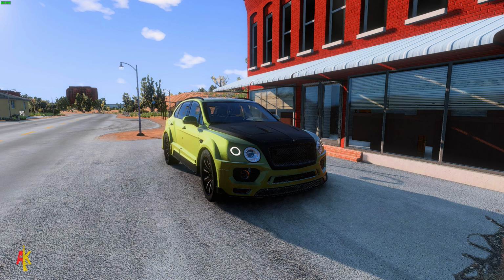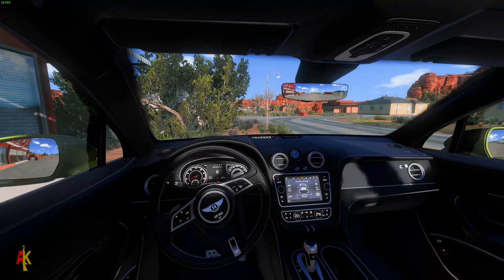Crash Testing The Bentley Bentayga In BeamNG Drive 🤩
👍Leave a comment on what to do in next video

About the game:

BeamNG.drive is a realistic & immersive driving game offering limitless possibilities. Our soft-body physics engine simulates every component of a vehicle in real-time resulting in realistic & dynamic behavior.